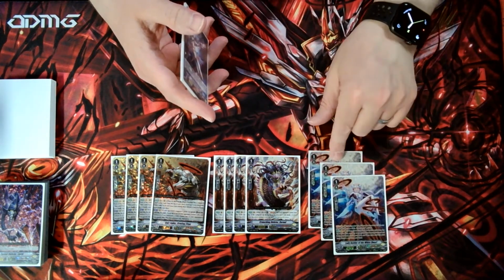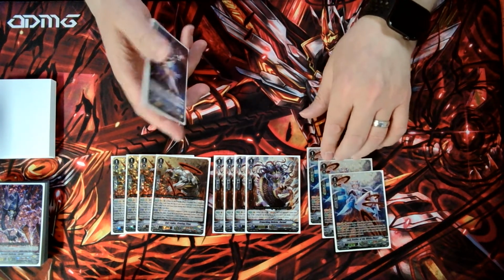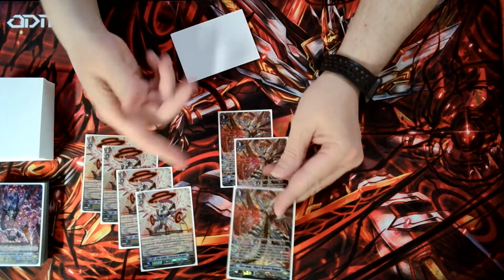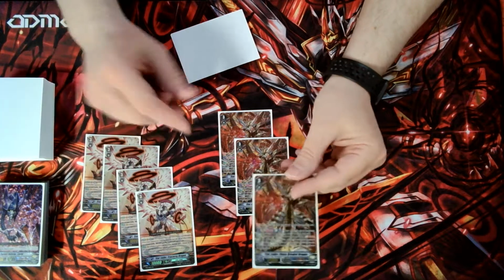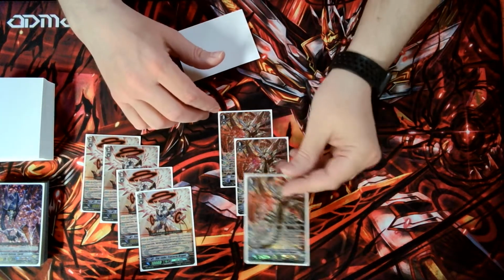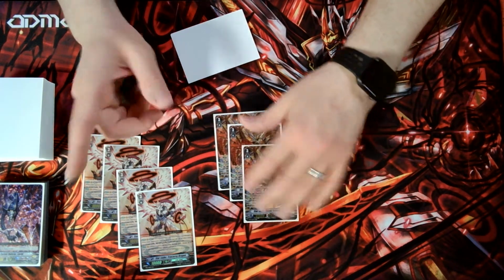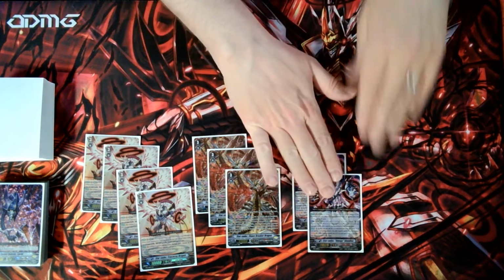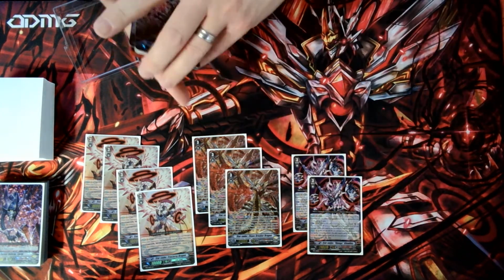Chaos Breaker premium deck profile